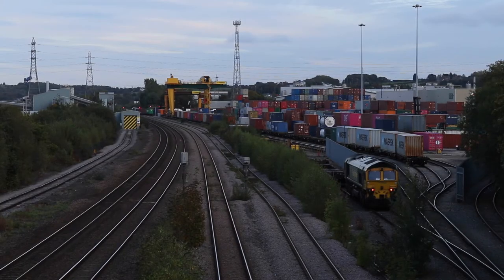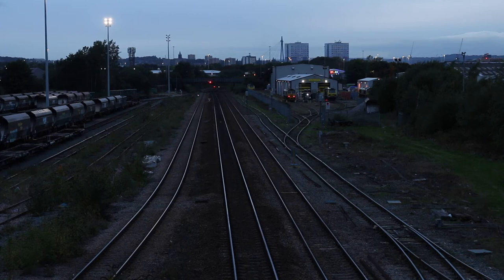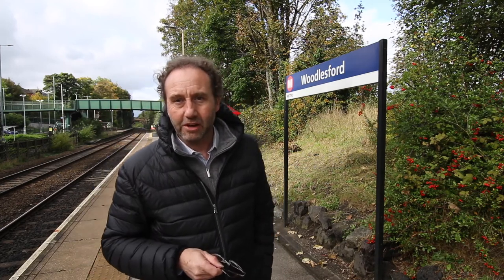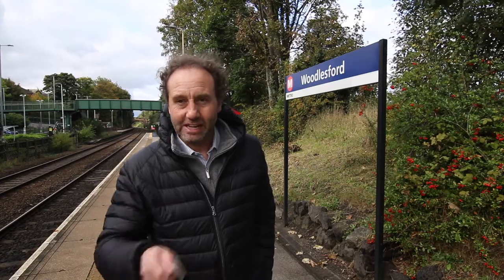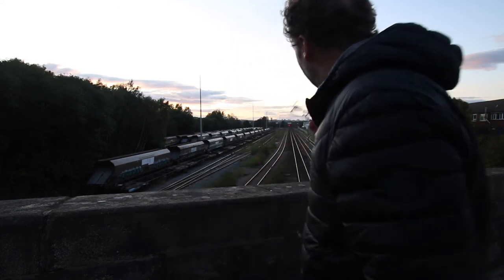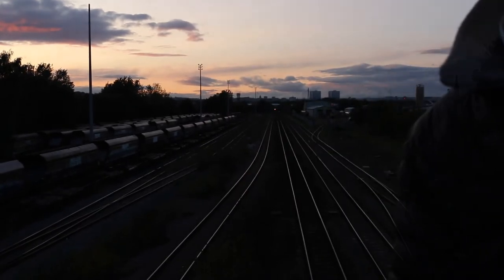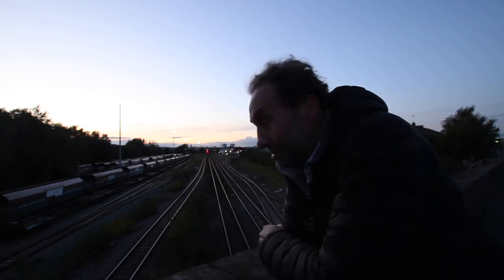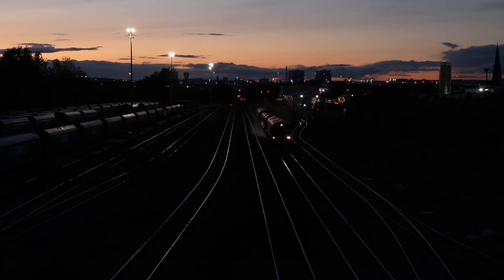Mastering Depth of Field: Focus Stacking Tricks for Railway Photography!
One of my passions is sharing photography techniques, and in this video, I unveil the magic of focus stacking for increased depth of field. The stunning images featured here have garnered attention, making appearances in the Journal of the Phoenix Railway Photographic Circle and a social media release from The Railfreight Group.

Welcome to my world of train and railway photography! In this captivating railway photography vlog, join me on an evening adventure as I capture the autumn leaf-blasting Railhead Treatment Train (RHTT). Filmed in October 2020 across Leeds, Woodlesford, and Hunslet, this vlog showcases the beauty of railway photography in diverse locations. From capturing the RHTT in action to sharing valuable tips on focus stacking, and venturing into the realm of night railway photography, this video is a journey through my lens.

As I seek the perfect evening shot, you'll witness the perseverance required to achieve that ideal moment. If you enjoy the art of train and railway photography, this vlog is a must-watch.

All the images from this YouTube Railway photography adventure will appear on my

If you enjoy what I do please consider buying me a coffee, or help me to get to the next lineside location with a litre of fuel, your support really does mean the world to me!